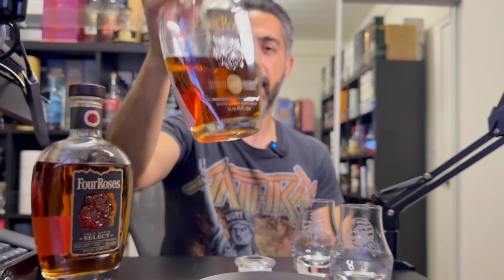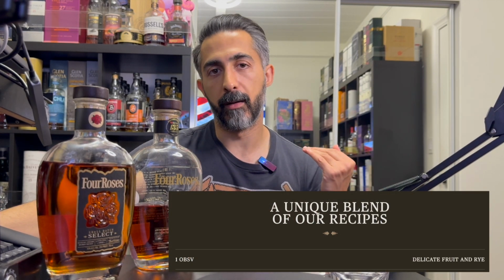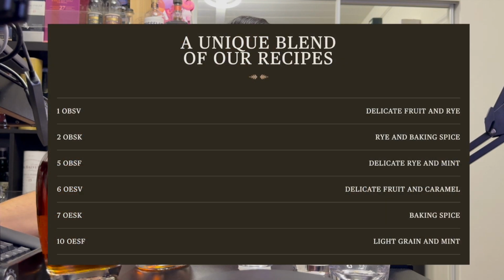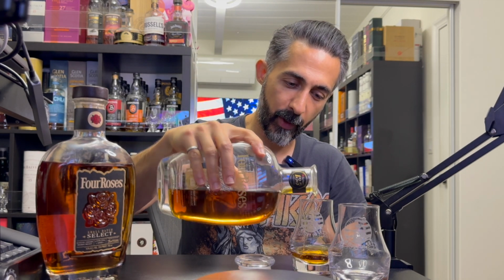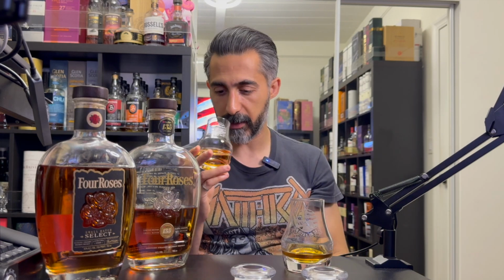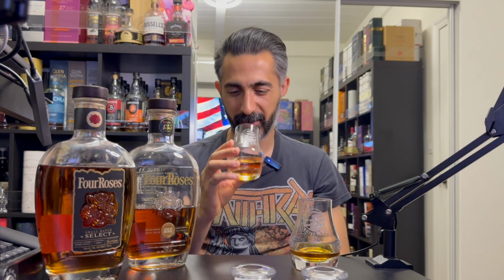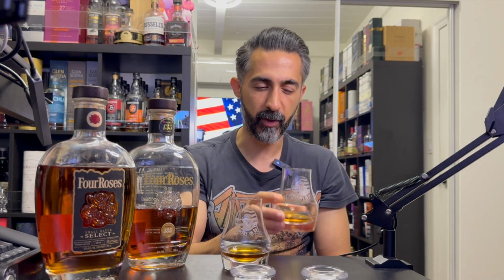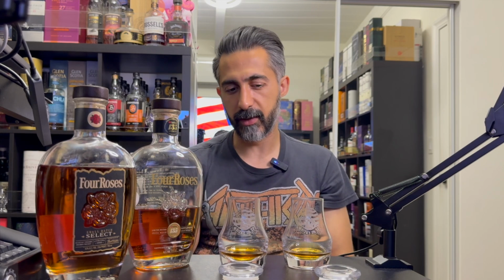Four Roses Small Batch Select vs LE 2023 135th Anniversary Blind whiskyinsv 093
If you are in California, you can support the channel by buying from Unwind Bottle Shop using my referral (Note, I don't get monetary compensation for this, I just get clout with the store!)

To purchase the American Whiskey Glass with Whisky in SV logo, you can go and select the American Whiskey glass with engraving option and then email and let them know you want the engraving to be "Whiskey in Silicon Valley" logo.

In episode 93 of Whisky in SV, I did a blind comparison of Four Roses Small Batch Limited Edition 2023 13th Anniversary, which I acquired from secondary for around 3 Benjis, to the Four Roses Small Batch Select which I acquired from Costco for 1/6th the cost. These two bottles are not just the same in physical appearance, they also share a common profile blended together by a truly masterful Master Blender at Four Roses. Obviously it was not a fair match up, but I was pleasantly surprised by the value the cheaper bourbon delivers. This is now on sale at Costco and you would be truly remiss to not give it a try!